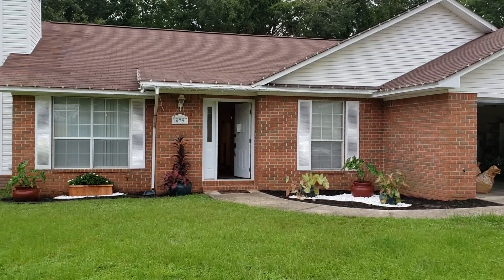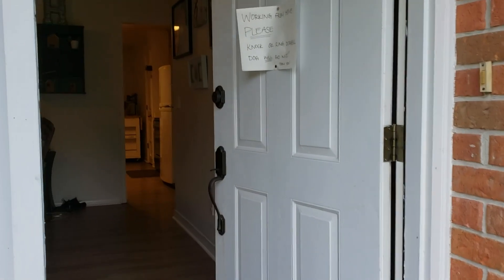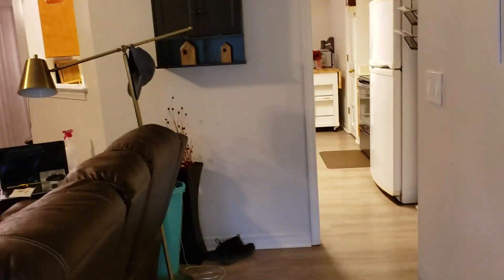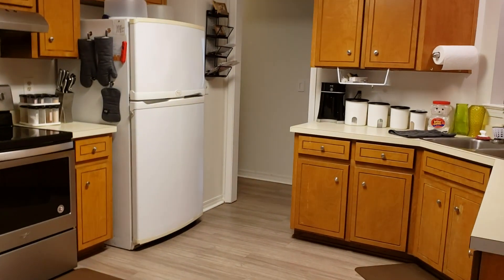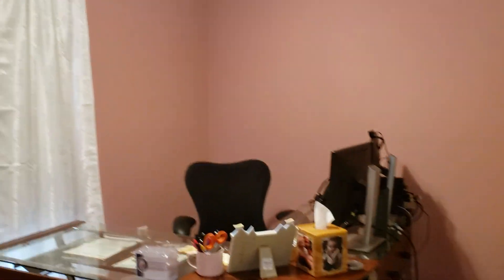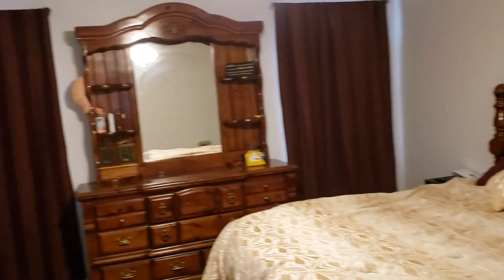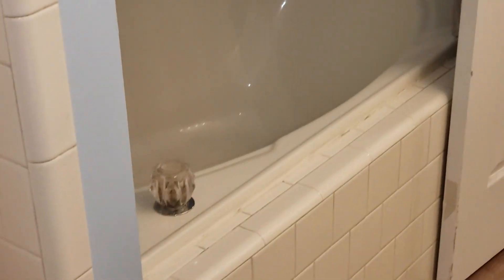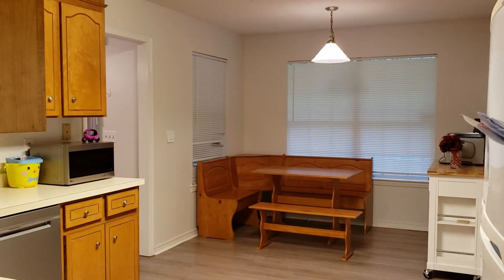Cantonment Listing Priced to Sell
Great home wont last long hurry offers pouring in. This house has it all in a subdivsion that homes are selling so fast because of LOCATION LOCATION LOCATION.